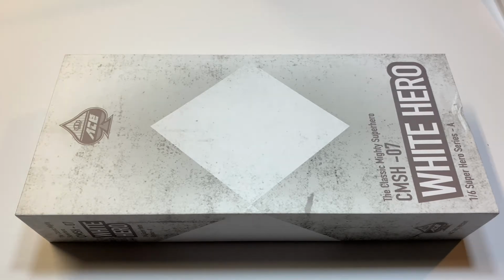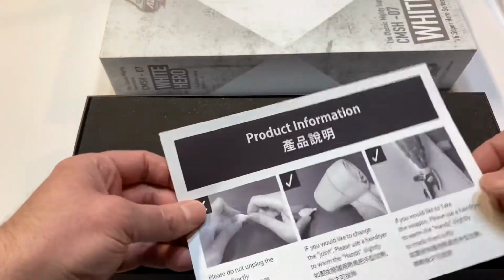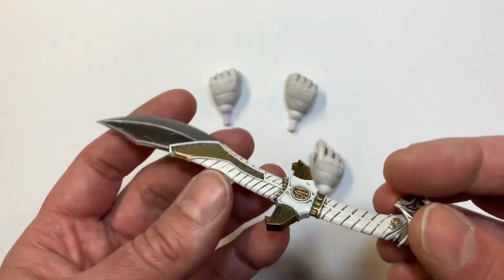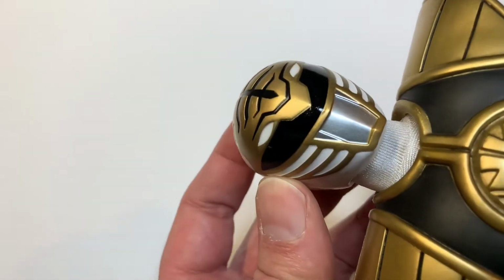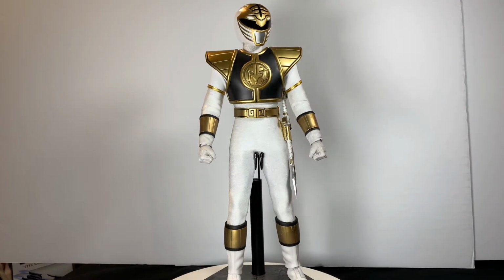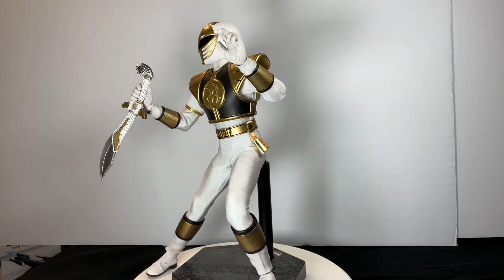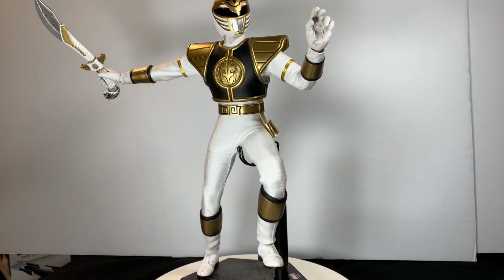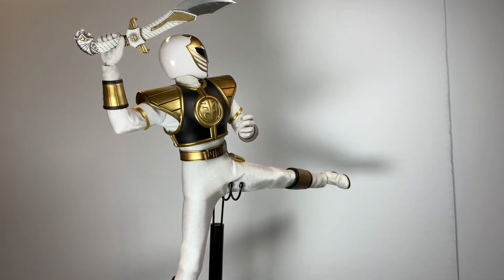White Ranger 1/6 Scale Mighty Morphin Power Rangers Tommy Oliver Figure Review Ace Toyz White hero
Here is the Ace Toyz 3rd Party 1/6 Scale White Hero AKA The White Ranger from the Mighty Morphin Power Rangers TV Series.

I do a quick review and show off the figure and accessories and go over some pros an cons so you can see if this is the right figure for your collection.

✅ For Star Wars Fans Check out this playlist with some sweet 1/6 Scale Star Wars Figures.

Go Go Power Rangers !!